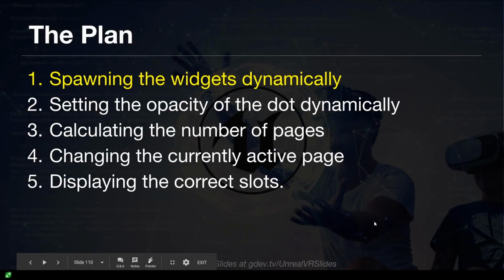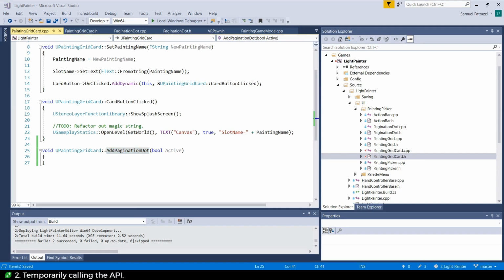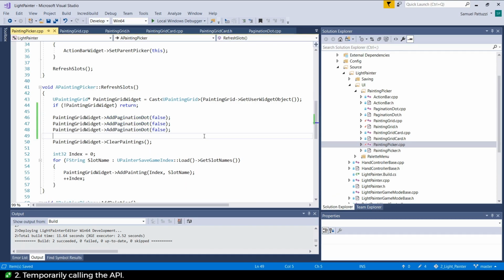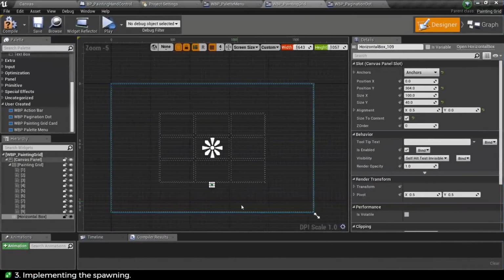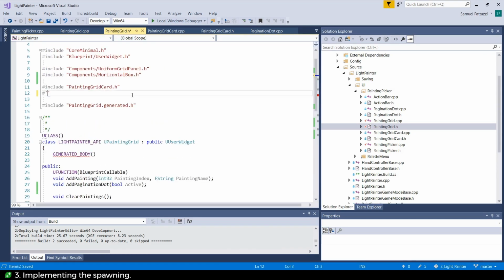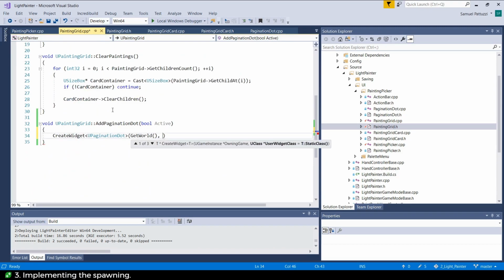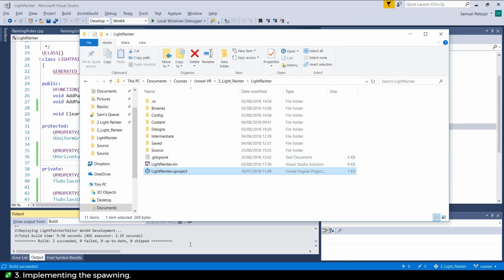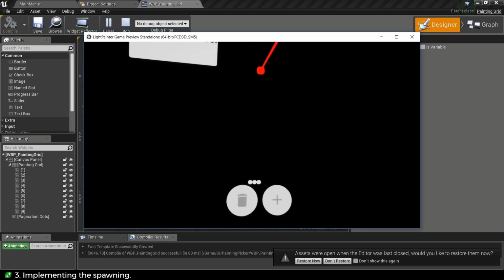Spawning a Pagination Dot